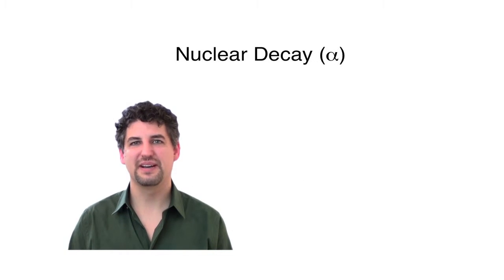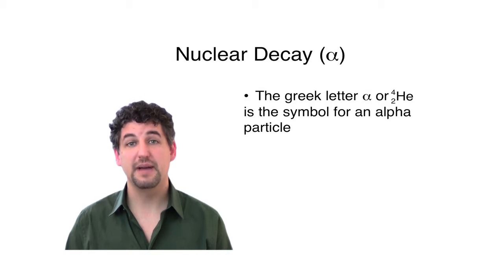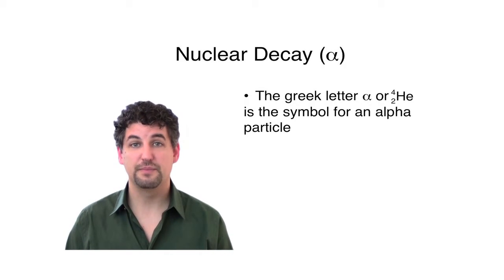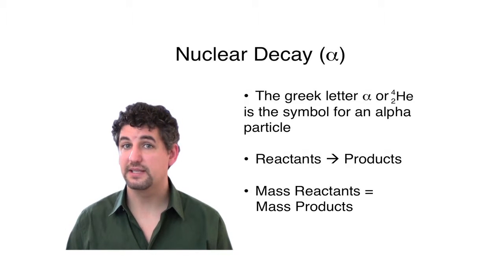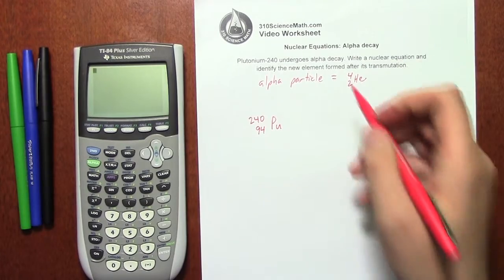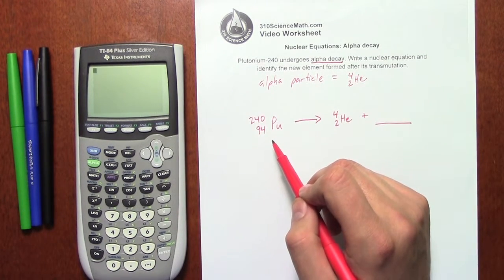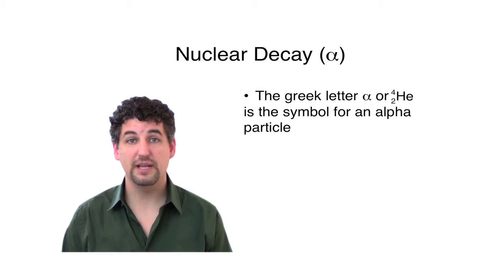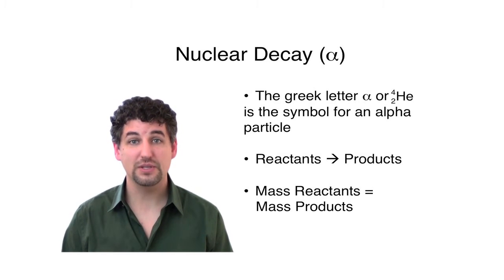Nuclear Reaction alpha